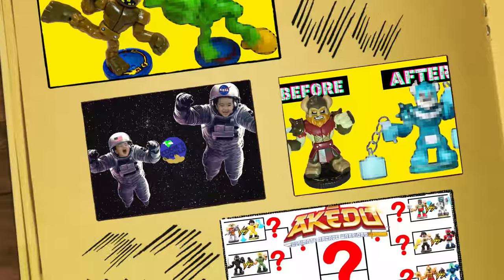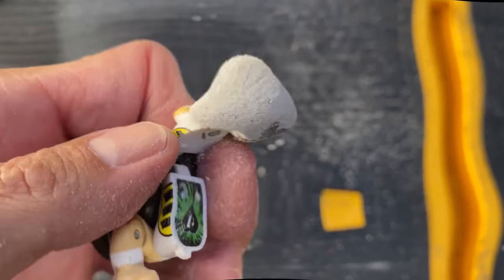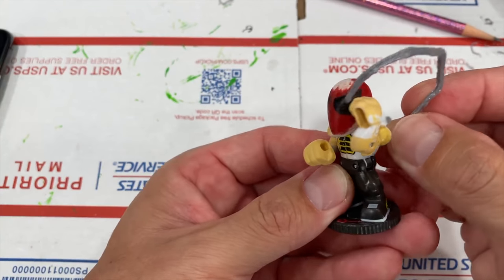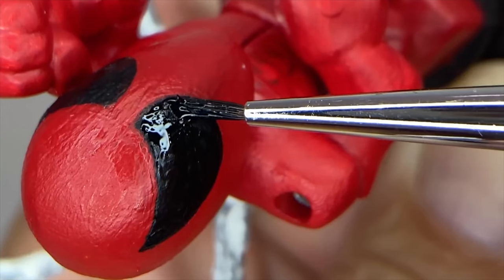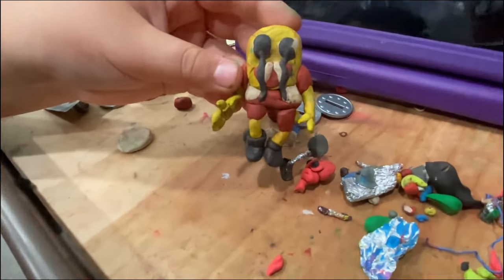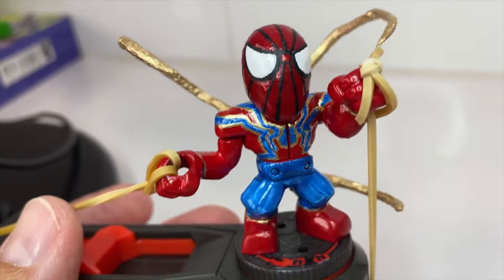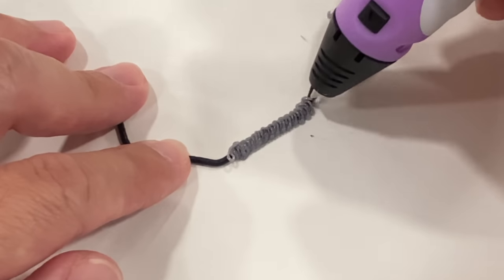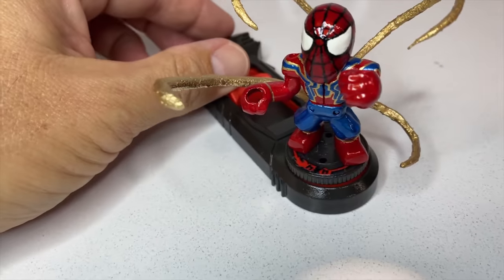Akedo Warriors Customizations Iron Spider-Man No Way Home Edition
In this video we will be making a custom Iron Spider-Man "No Way Home" warrior. He is the first of his kind in one very obvious way. Make sure you watch to the end to see how it all turns out.
Thank you all so much for all the support and awesome comments! We appreciate each and every one of you!

AKEDO WARRIORS ITEM 14240
Akedo Ultimate Arcade Warriors Battle Giants
6+
The ultimate arcade battle continues in the world of Akedo and the Ultimate Arcade Warriors! With all-new Mini Battling Action Figures to fight with and collect. Things have levelled-up in Series 2 and the REAL battling action is now more intense! All the extreme moves of arcade fighting games has leapt off the screen and into your hands. Choose your Warrior, battle with fury and finish them with a Split Strike! - GAME OVER!

Take on and challenge your friends as you battle to become the Ultimate Arcade Warrior. READY: Select your Warrior and place them onto your Battle Controller. FIGHT your opponent with speed and fury then watch them fall as you finish them with a "SPLIT STRIKE"! In Series 2 there are 23 new awesome Mini Battling Action Figure toys for boys to collect and fight with.

These new contenders have different fighting styles plus different weapons. Search for Classic, Epic, Ultra Rare and Legendary Warriors and get hold of the Exclusive "Glow-in-the-Dark" Encode! Keep collecting to build the ultimate team of Akedo Warriors. The battle's just got bigger!

Prepare for all new supersized battle action with Akedo Battle Giants. These Arcade Warriors have double the defence with double strike armor! Hit them once to remove their armor then hit them again with a Split-Strike! There are also 2 new fighting styles - four-armed fury action and super slugger action - to level up your skill and strategy. Collect all 4 new Battle Giants!

What’s Inside:

1 x Giant Action Figure
1 x Button Bash Controller
1 x Instruction Manual
Recommended Retail Price
$8.99 USD